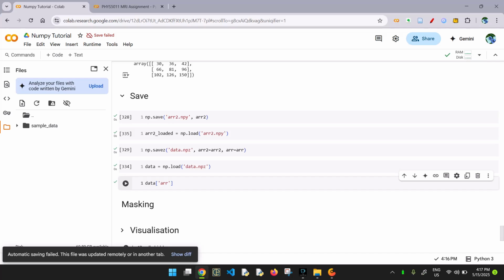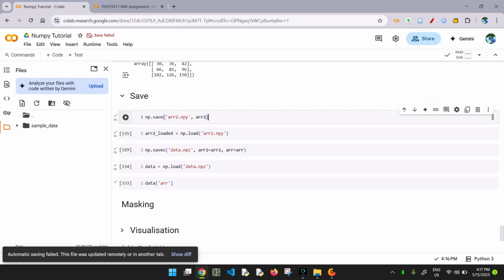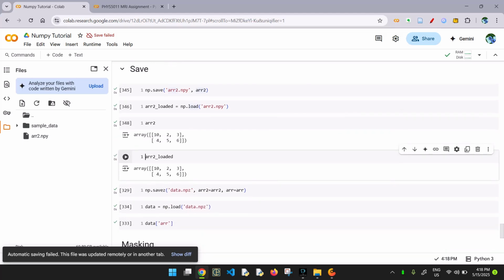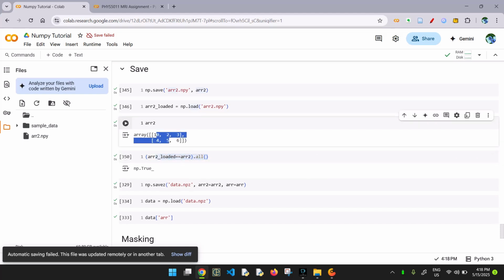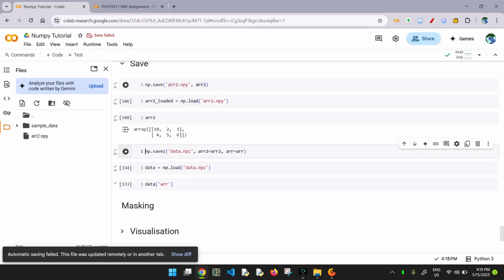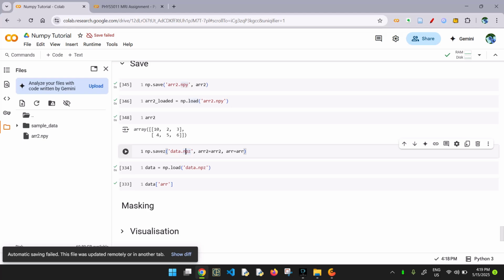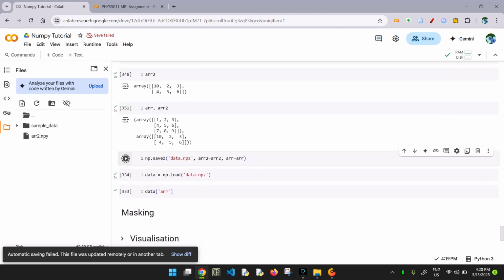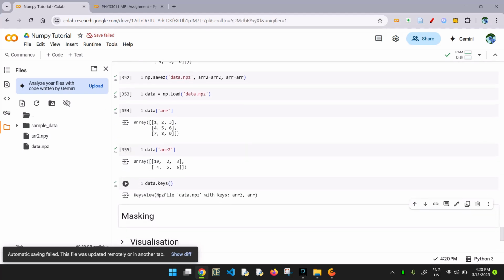Numpy Tutorial 7 - Save to local